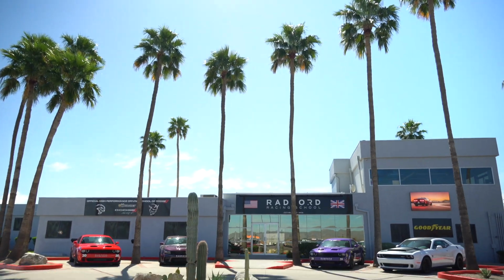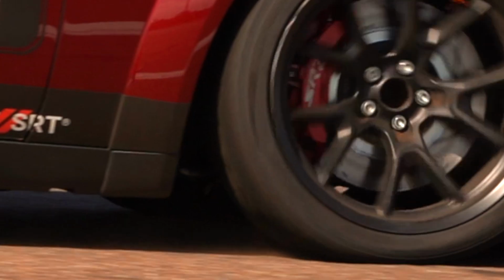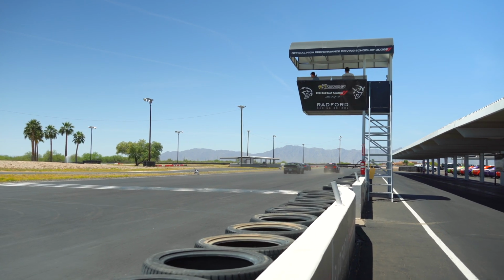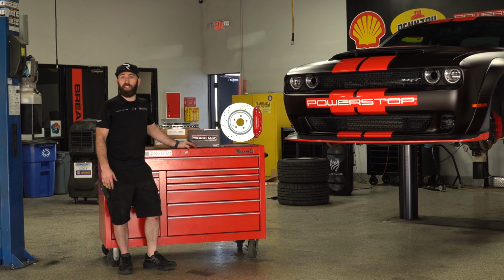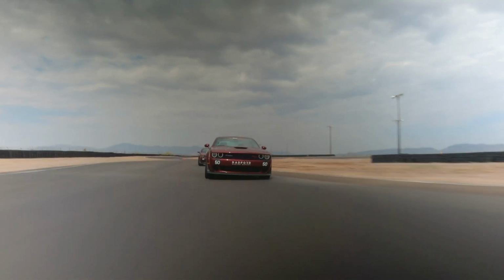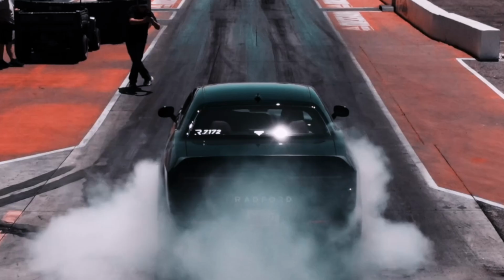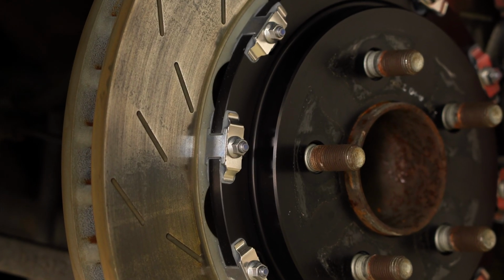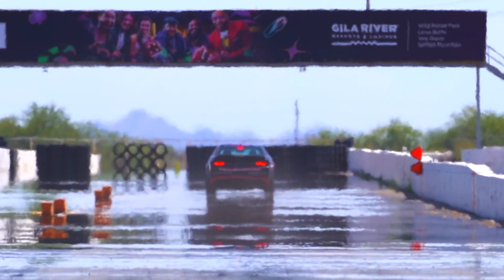Hellcats & Demons! Official Brake Supplier of Radford Racing School | PowerStop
PowerStop is proud to be the official Brake Supplier of @RadfordRacingSchool

Since 2014, PowerStop's Track Day Brake Kit has been the stopping power of choice for the Radford Racing School (formerly Bondurant) fleet of vehicles. Today, the world-renown school features Dodge SRT vehicles like the Demon and Hellcat. These vehicles run day in and day out in the hot Arizona sun delivering consistent performance for novice track day enthusiasts and professional motorsports drivers alike.